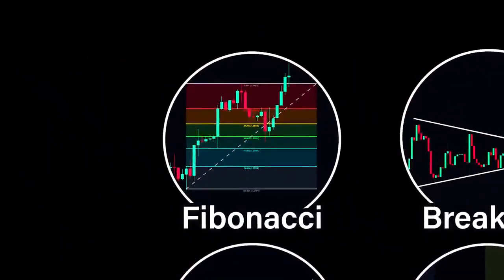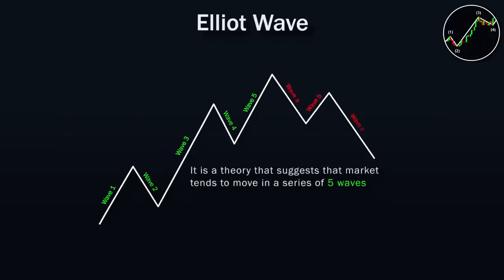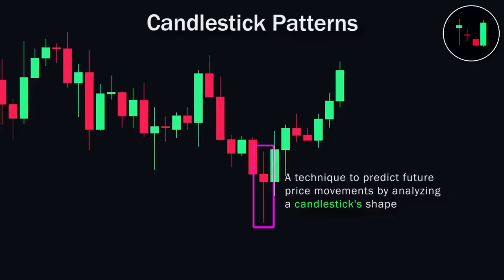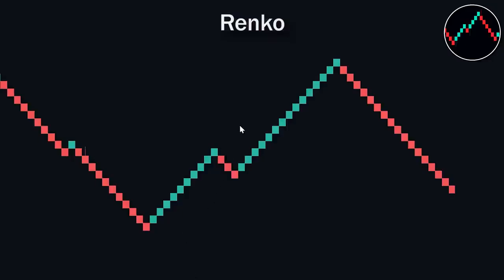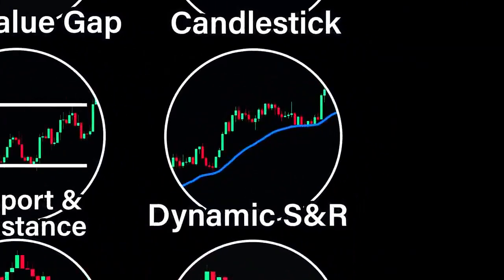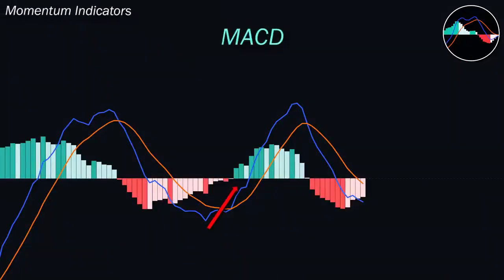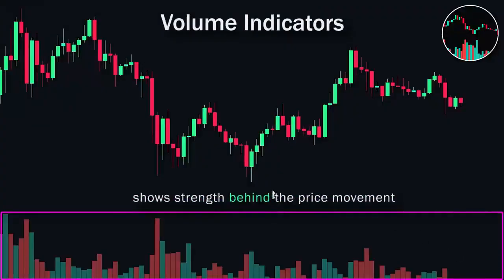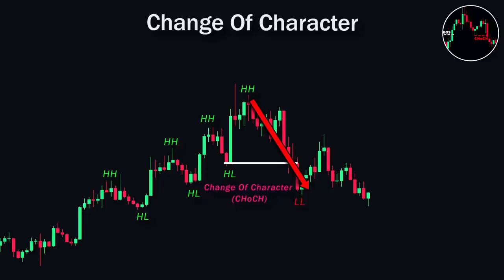22 TECHNICAL ANALYSIS TOPICS YOU NEED TO LEARN FOR TRADING 📊🎯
22 TECHNICAL ANALYSIS TOPICS YOU NEED TO LEARN.📊🎯

Bookmark it.👇🔖

1. Fibonacci Retracements
2.Breakouts
3.Reversal
4.Elliott Wave
5.Fair Value Gap
6.Candlesticks
7.Heikin Ashli
8.Moon Phases
9.Renko
10.Harmonic Patterns
11. Support and resistance
12.Dynamic Support and resistance
13.Trend lines
14.Gann Angles
15.Momentum Indicators
16.Oscillators
17.Divergence
18.Volume
19. Supply &Demand
20. Market Structure
21.BOS
22.CHOCH

Mastering the markets requires a robust toolkit. In this video, we break down the 22 essential technical analysis concepts every trader should have in their arsenal—from classic trend following to advanced Smart Money Concepts (SMC).
🛠 The Foundations
Support & Resistance: Identifying price floors and ceilings where trends often pause or reverse.
Trend Lines: Drawing diagonal boundaries to visualize the market's direction.
Dynamic Support & Resistance: Using moving averages or indicators that adapt to price movement in real-time.
Volume: Analyzing the "fuel" behind the move to confirm the strength of a price action signal.
🕯 Price Action & Charting Styles
Candlesticks: Learning to read the "language" of price through individual bar formations.
Heikin Ashi: A modified candlestick technique that filters out market noise for clearer trend identification.
Renko: Charts based solely on price movement rather than time, helping traders focus on significant shifts.
📐 Advanced Geometry & Math
Fibonacci Retracements: Using mathematical ratios to predict where a pullback might end.
Elliott Wave: A theory of market cycles based on crowd psychology and five-wave patterns.
Gann Angles: A method of geometric analysis used to find time and price intersections.
Harmonic Patterns: Specific price structures (like the "Bat" or "Gartley") that use Fibonacci ratios to find high-probability reversal zones.
📉 Indicators & Momentum
Momentum Indicators: Measuring the speed of price movement (e.g., RSI, MACD).
Oscillators: Tools that help identify "overbought" or "oversold" conditions in range-bound markets.
Divergence: Recognizing when price and indicators disagree—often the first sign of an upcoming reversal.
⚡ Market Dynamics
Breakouts: Trading the moment price moves beyond a defined level with high conviction.
Reversal: Identifying the exact structural shift when a trend ends and a new one begins.
Moon Phases: An alternative analysis method exploring the correlation between lunar cycles and historical market volatility.
🏦 Smart Money Concepts (SMC) & ICT
Supply & Demand: Locating zones where large institutional orders are likely waiting.
Market Structure: The framework of Higher Highs and Lower Lows that defines the market environment.
Fair Value Gap (FVG): Identifying price "imbalances" that the market often returns to fill.
BOS (Break of Structure): Confirmation that a current trend is continuing.
CHOCH (Change of Character): The earliest signal that the market structure is shifting from bullish to bearish (or vice versa).